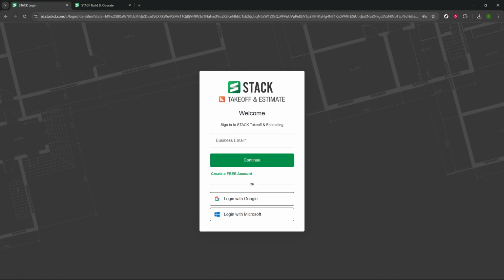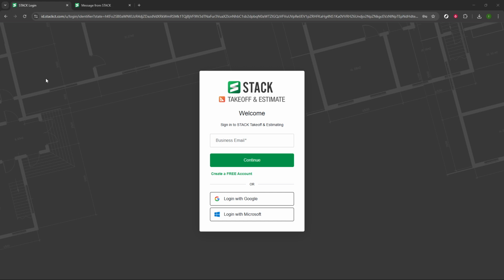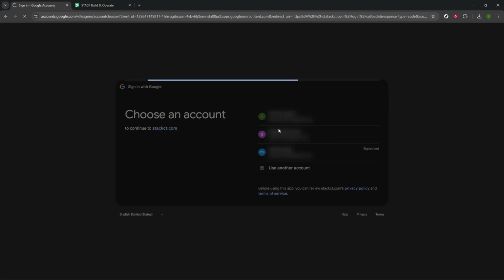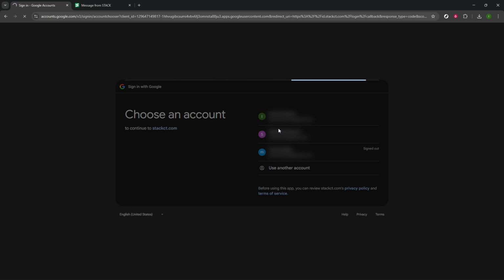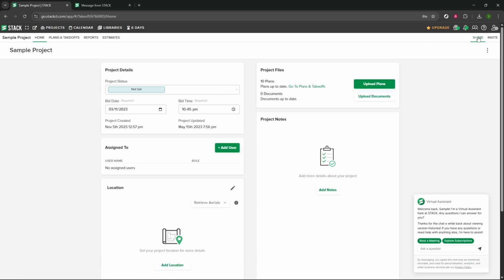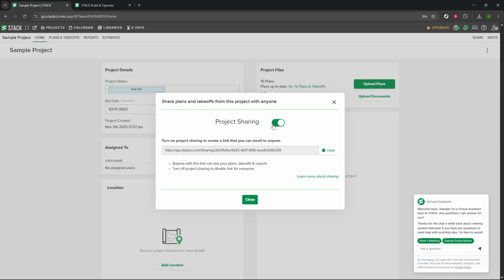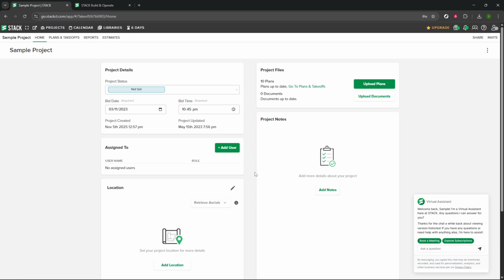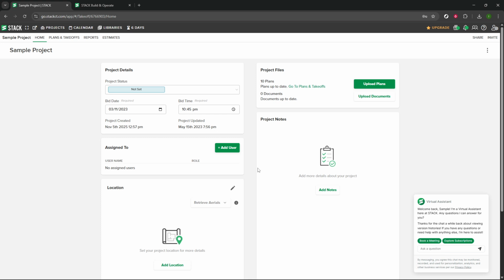How To Share Documents With Team Members In Stack (Working 2026)